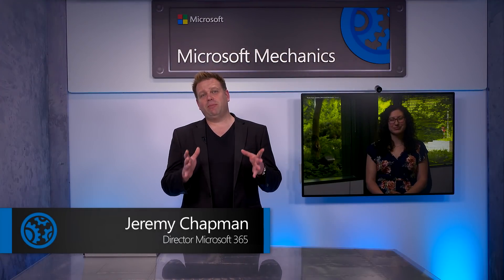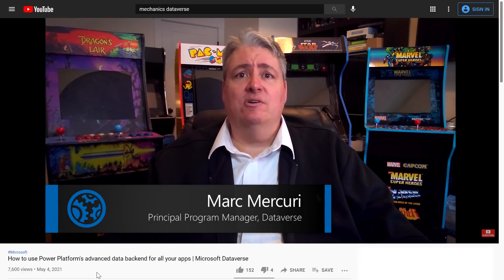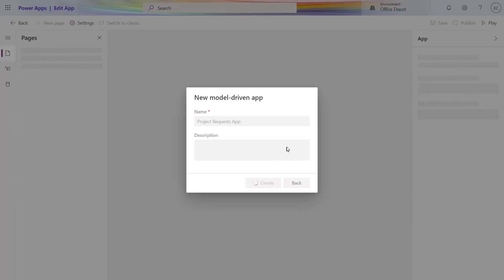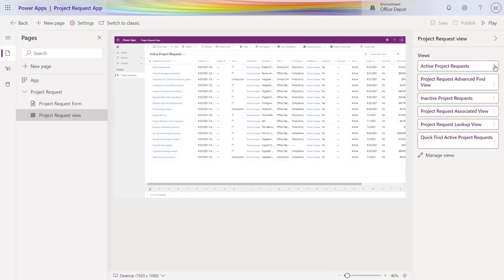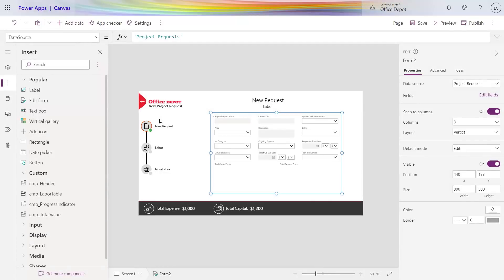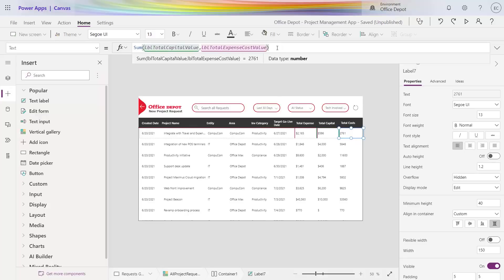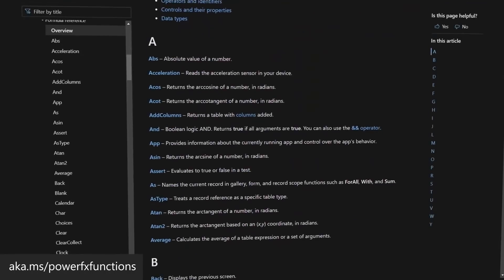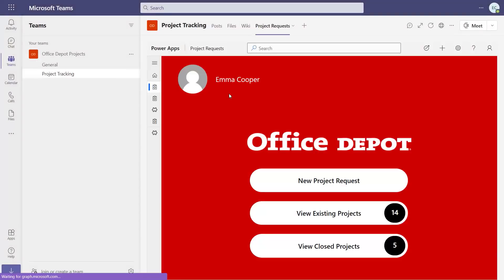Power Apps: How To Simplify App Authoring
Simplify your app authoring experience with the latest updates in Power Apps. The new modern app designer makes model-driven apps far more accessible and easier to build. Customize pages, then generate Power Fx formulas that write themselves when you specify what you want using natural language. Emma Cooper, Senior Program Manager for Microsoft Power Apps, joins Jeremy Chapman to share how these updates make it easier to build apps and bring in advanced functionality with very low code.

Build your own model-driven apps:
Fully working app, no formulas or code building
Generate data already stored in Dataverse
Preview, then publish

Customize your apps:
Add custom pages
Build custom logic with Power Fx
Make apps available in Microsoft Teams

► QUICK LINKS:

00:00 - Introduction
01:34 - Office Depot’s model-driven app
02:41 - How to build a model-driven app
04:58 - How to customize your app
06:44 - What is Power Fx?
09:56 - Make apps available in Teams
10:25 - Wrap up